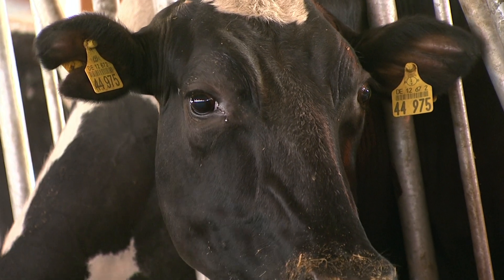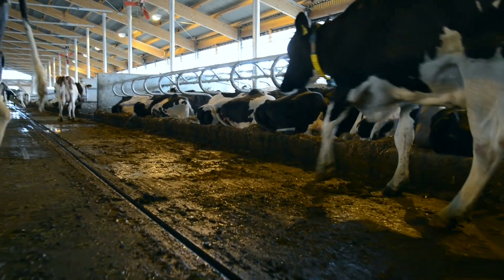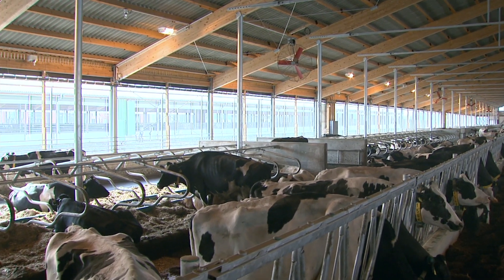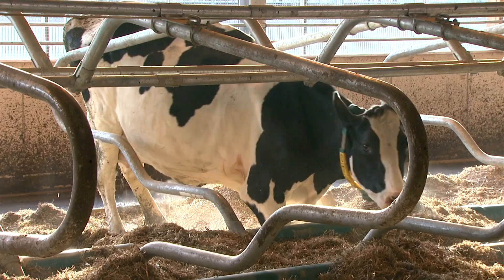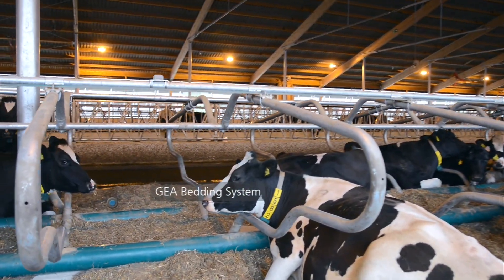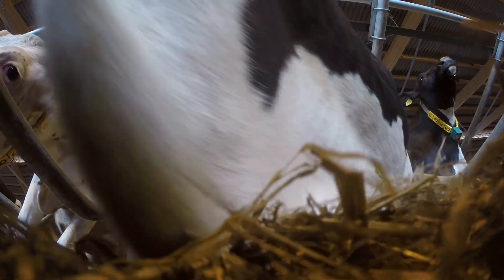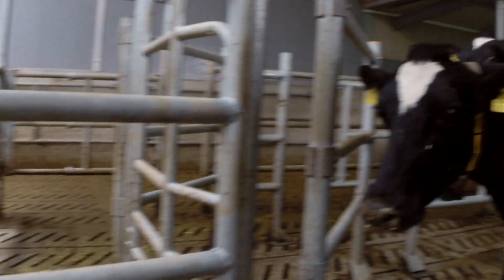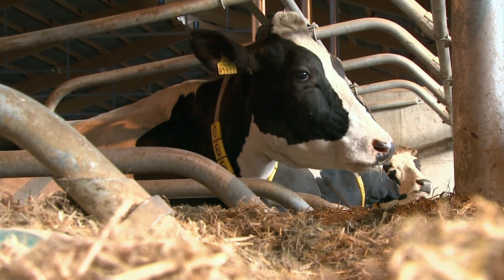GEA Dairy Farming - GEA Barn Equipment: High-Tech for cow comfort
Only healthy cows produce high-quality milk.
But what does it take to sustain good animal health? Cow comfort is a key factor: Barns designed with GEA products ensure that your cows feel good from head to hoof!